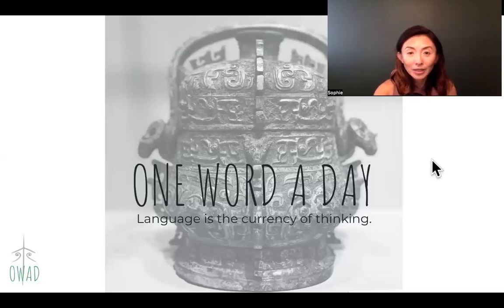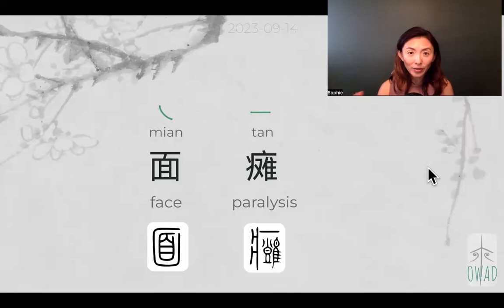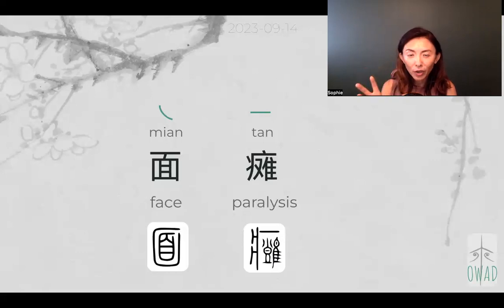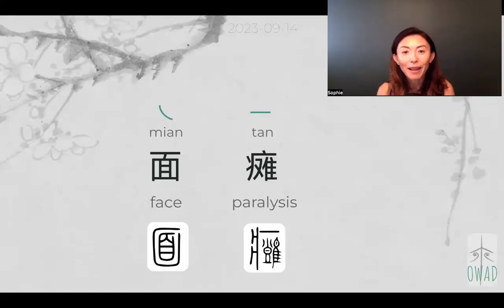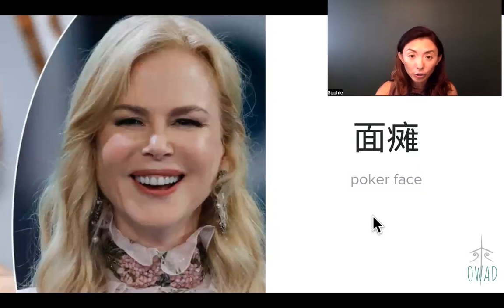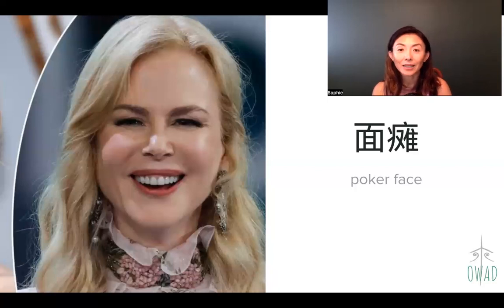Poker Face (面瘫) | S3E257 | OWAD Learning Mandarin Chinese